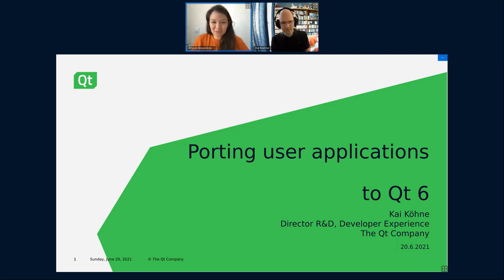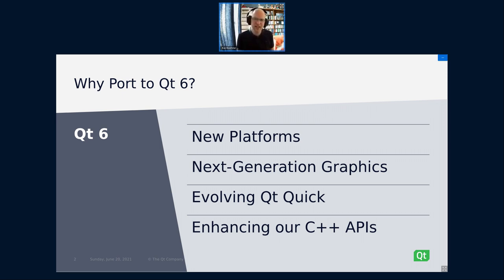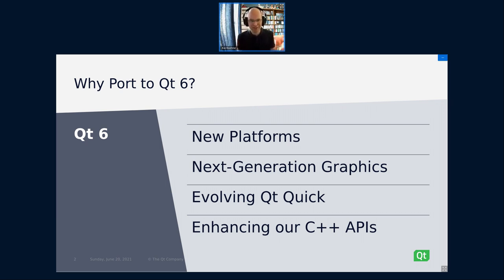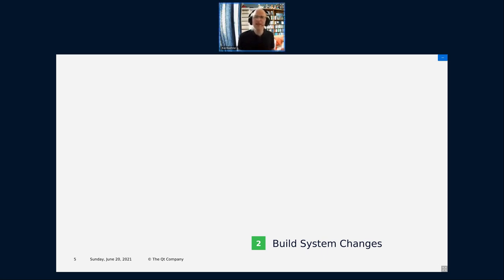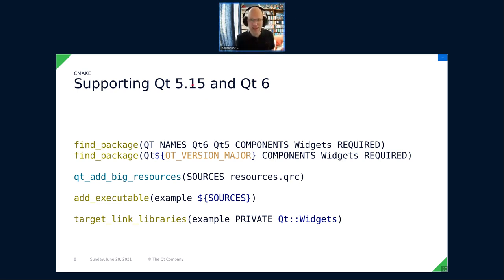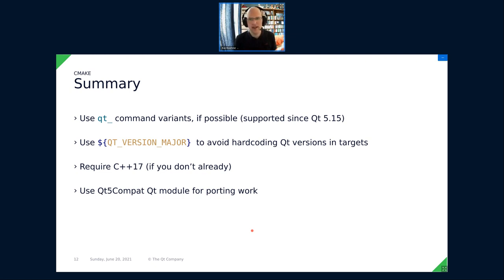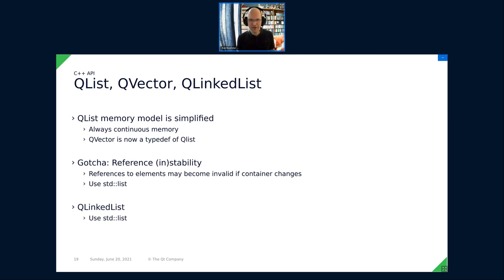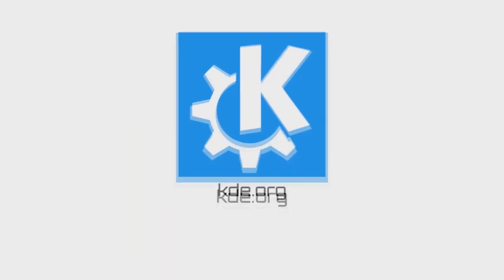Akademy 2021 - Porting User Applications to Qt 6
By Kai Köhne
Qt 6 is the next major release of the Qt series. As a major release, it contains some significant changes, both in the module structure and in the external API.
In this talk I will give practical advice on how to port applications from Qt 5 to Qt 6. Based on experience on porting Qt Creator, I will explain the most common API pitfalls, as well as useful processes and tools to help in the porting work.